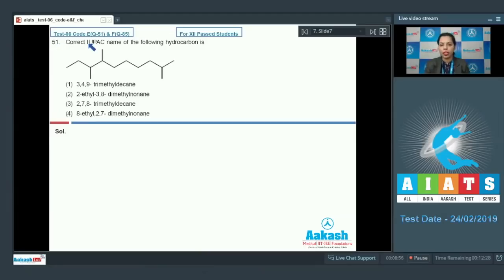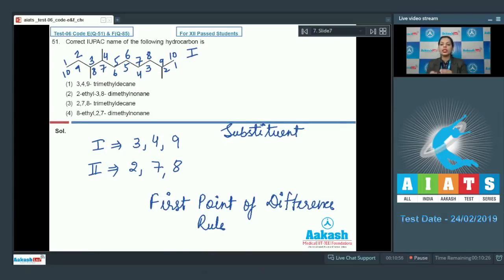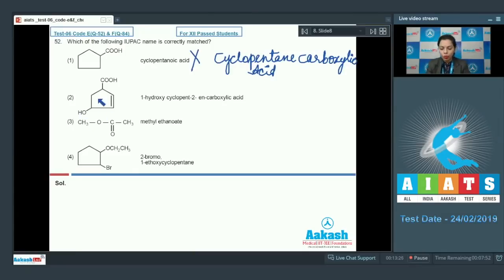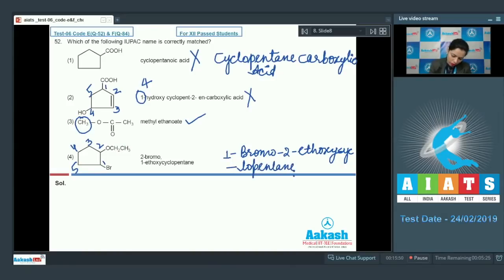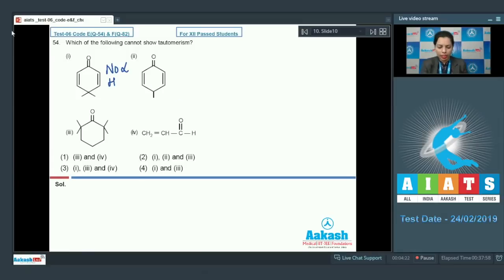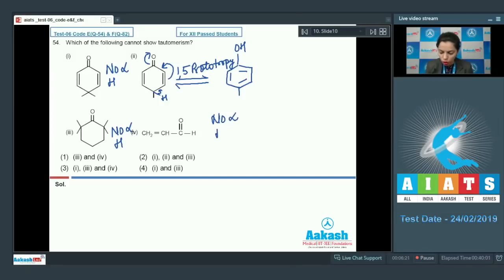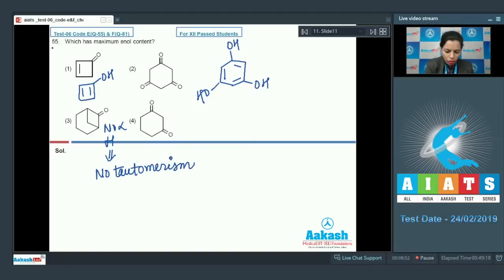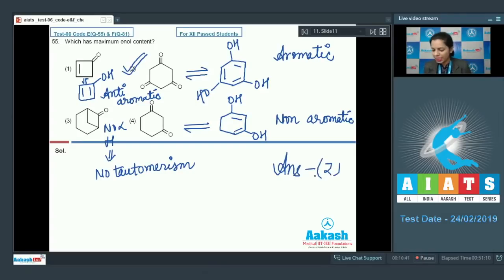AIATS TEST 06 Code E&F (Q.51 to 55) For XII Passed Students CHEMISTRY MEDICAL 2019